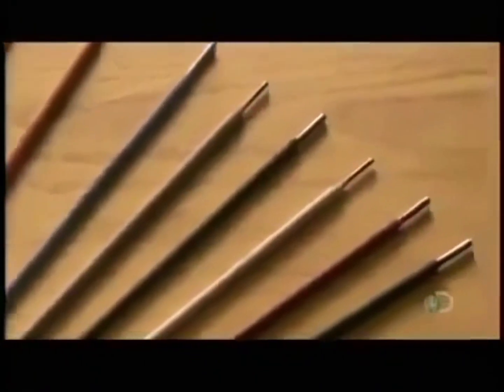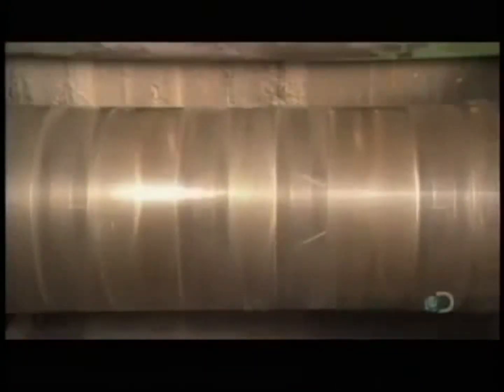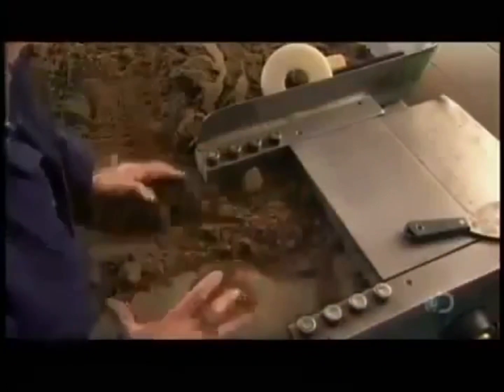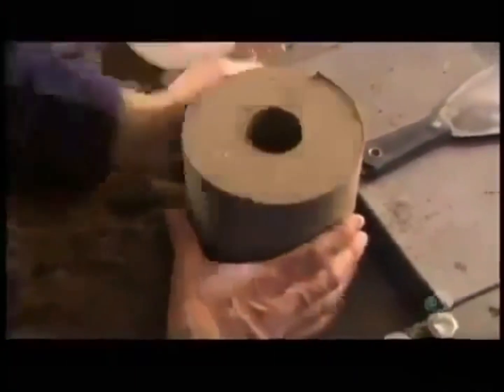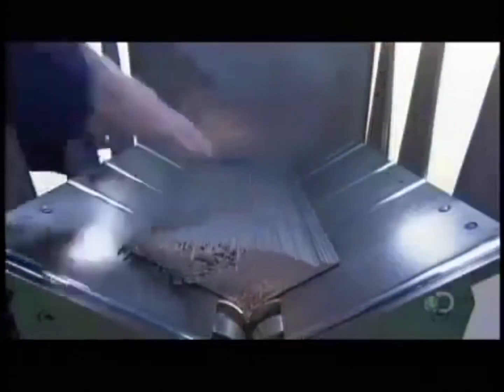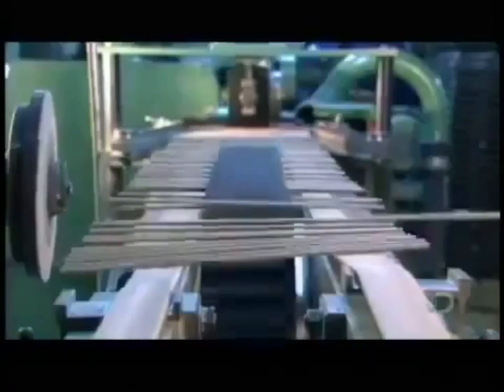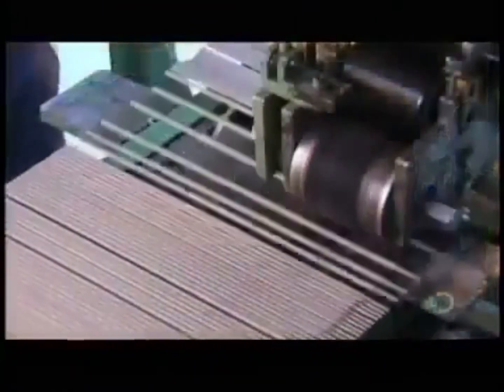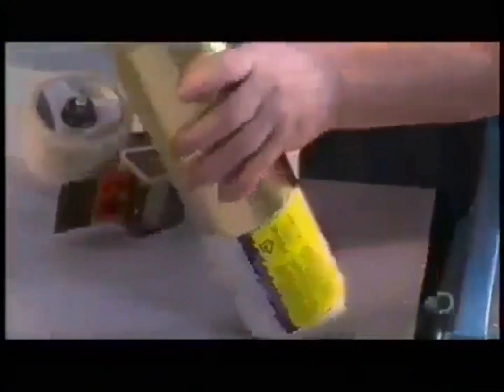how to make electrodes